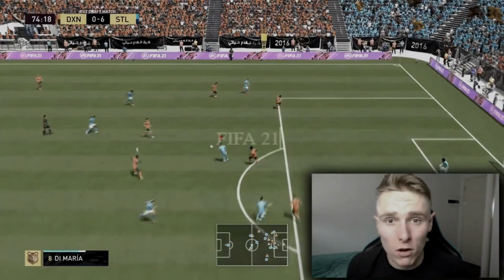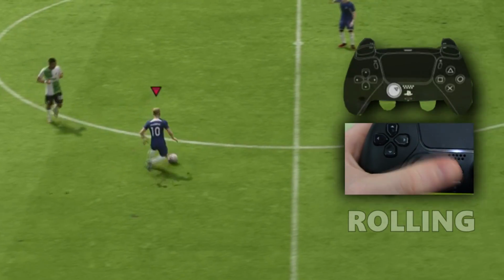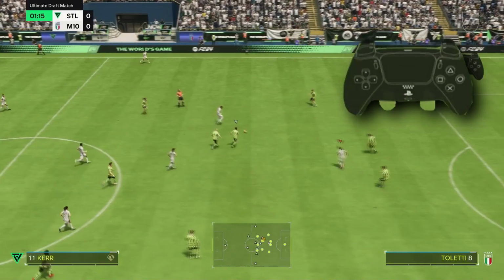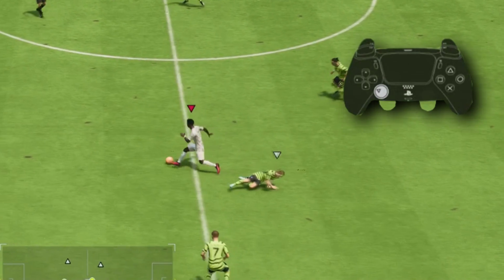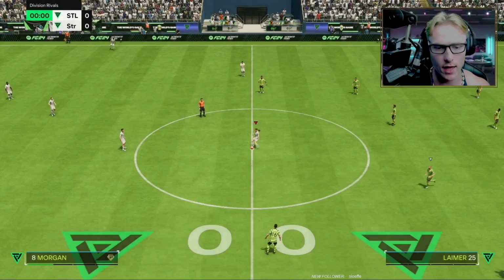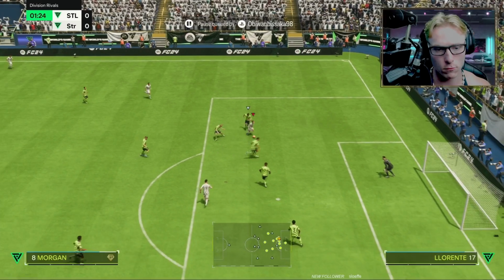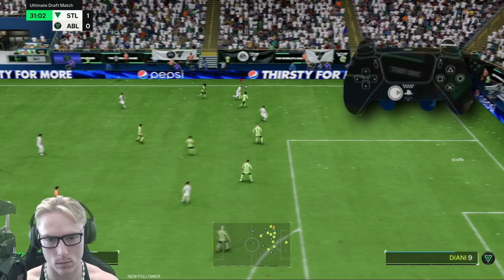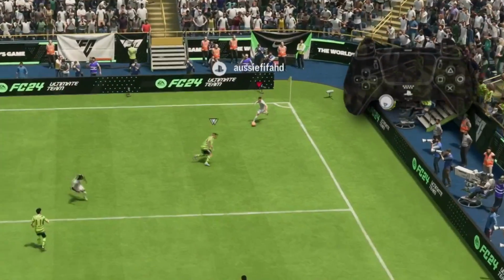HOW TO DRIBBLE IN EA FC 24 - COMPLETE DRIBBLING TUTORIAL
EA FC 24 DRIBBLING TUTORIAL | This EA FC 24 tutorial will be a complete guide to left stick dribbling in EA FC 24. This tutorial includes the best what not to do when dribbling, losing defenders, taking the ball around the keeper, and beating opponents with left stick dribbling in EA FC 24. This is an all in 1 tutorial for you to learn how to dribble in EA FC 24.

Timestamps
0:00 Introduction | Dylan Banks FC
0:13 Dribbling preamble for EA FC 24
0:30 Summarising dribbling in EA FC 24
1:45 How to dribble in EA FC 24
2:23 Taking a touch to determine the dribble in EA FC 24
3:20 Waiting for defender to commit in EA FC 24
4:14 Always keeping your back to the opponent in EA FC 24
4:55 Ball protection in EA FC 24
6:00 The changing of pace with the dribble in EA FC 24
6:17 Sprinting disclaimer in EA FC 24
7:18 How to dribble on the wing in EA FC 24
8:32 Beating opponents in the box in EA FC 24
9:34 The secret pro dribbling tutorial in EA FC 24
10:17 Beating defenders in the midfield with left stick dribbling in EA FC 24
11:52 Left stick dribbling with defenders in EA FC 24
12:00 Dribbling backward with defenders in EA FC 24
13:50 Rounding the keeper with dribbling in EA FC 24
15:00 Dribbling back to open up space in EA FC 24
15:39 Dribbling with attackers to hold up the ball in EA FC 24
16:50 Straffe dribbling in EA FC 24
17:29 R1 Sprint dribble technique in EA FC 24
17:40 How to perform this technique in EA FC 24
19:10 Optimal dribbling settings in EA FC 24